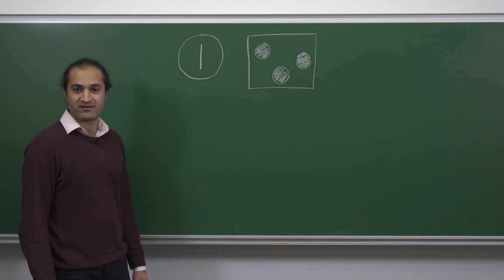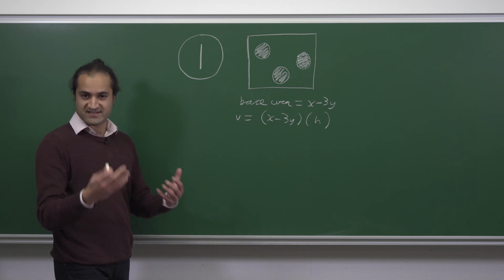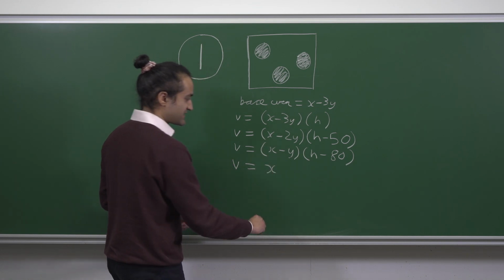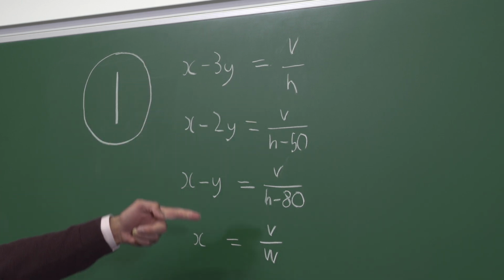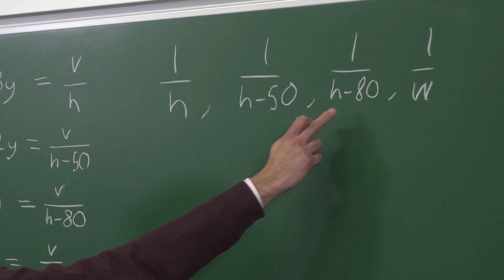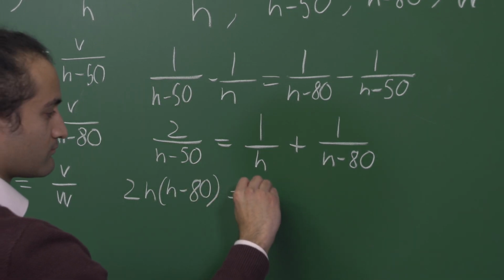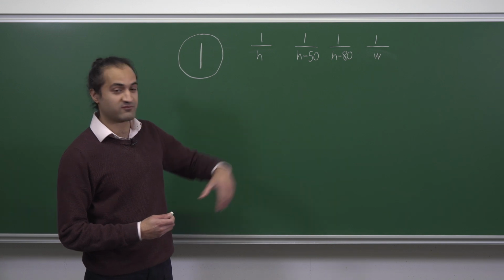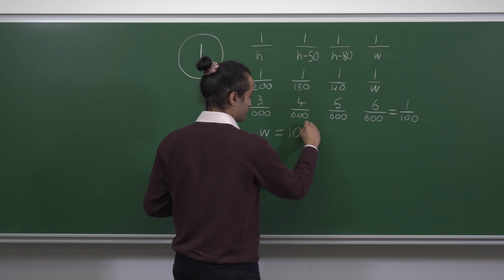Hamilton Olympiad 2025 Q1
Preeyan investigates a water tank littered with cylindrical obstructions.